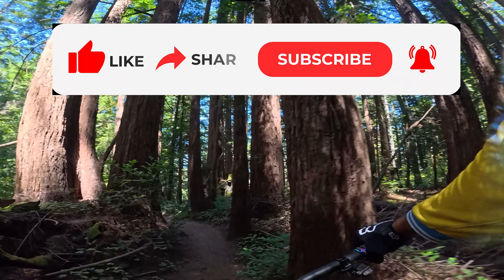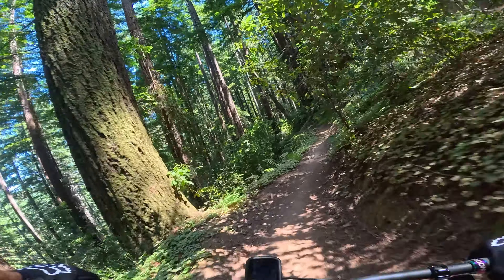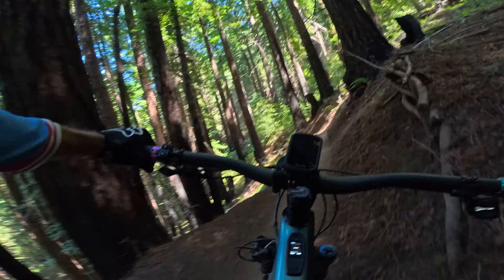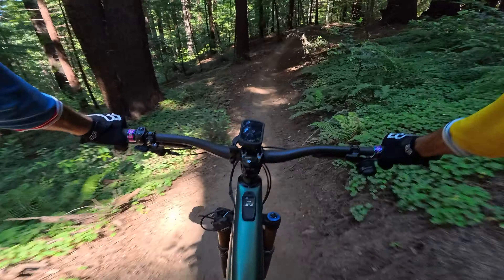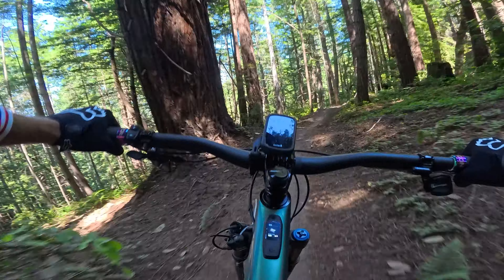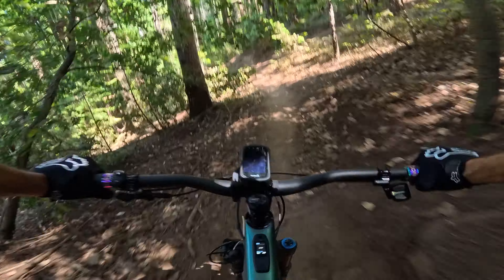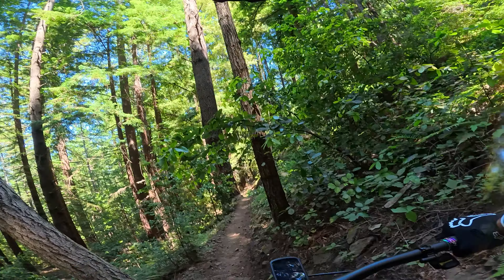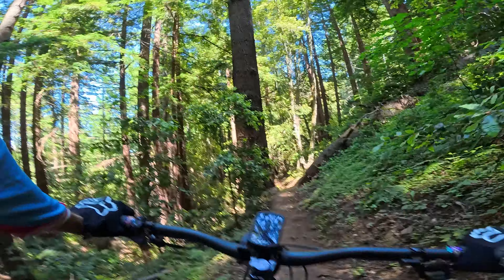UCSC Dusty's first run with the new Specialized Turbo Levo SL Gen2